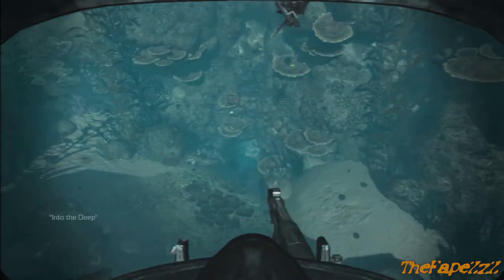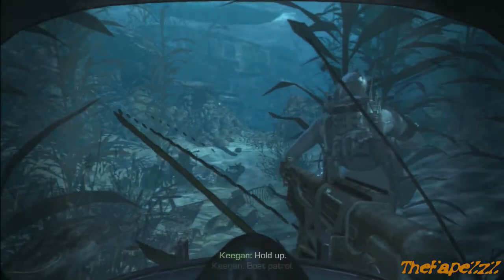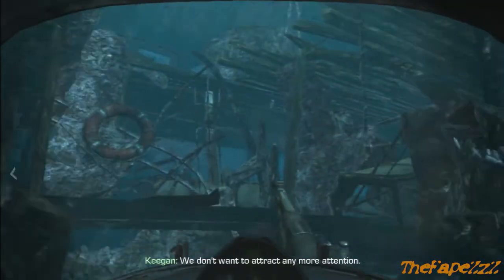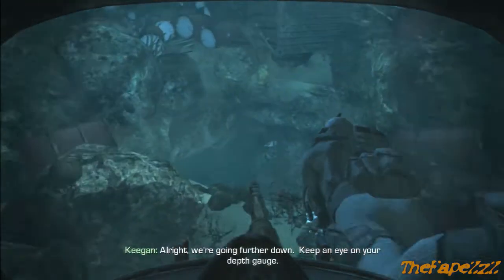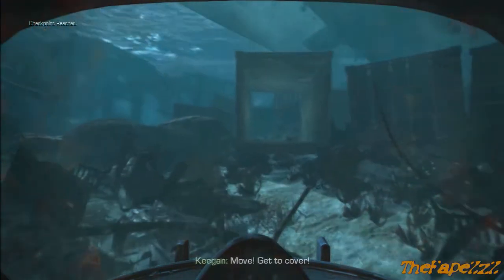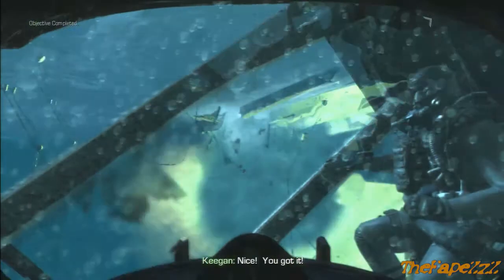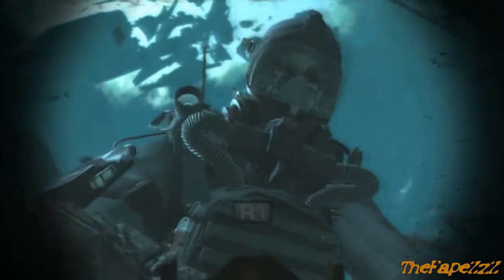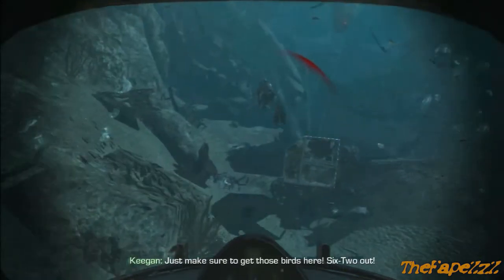Call of Duty Ghosts Walkthrough Campaign Into the Deep Part 1 [Veteran]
TheFapeZzZ is consisted of two cousins, lamora supcharls (founder of TheFapeZzZ) and MisterCT96 (co-founder). We bring many great walkthroughs that can help with your game on any consoles with best experiences and HD quality. Our guide is always 100% with no improvisation or commentary.

FACTS/INFO OM VIDEOEN/INFO/FAQ

SOFTWARE(S):
ArcSoft TotalMedia Extreme
ArcSoft Showbiz

PLATFORM:
PlayStation 3
And “Like“ and comment about what you think about this walkthrough! :D